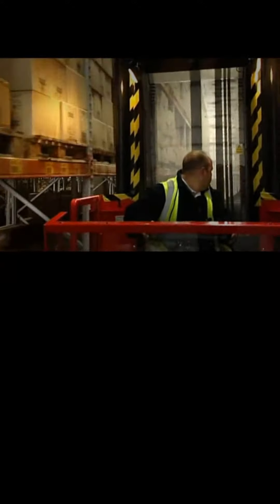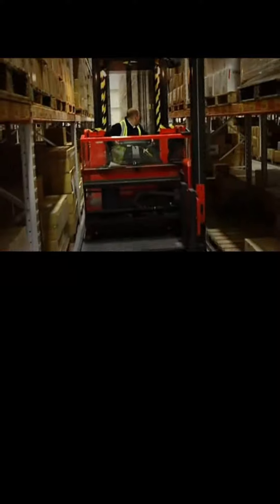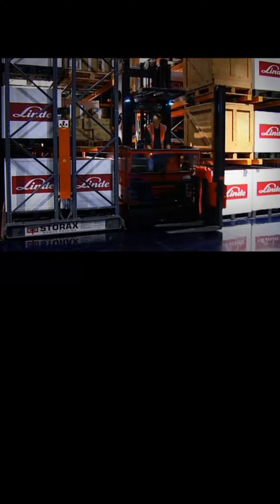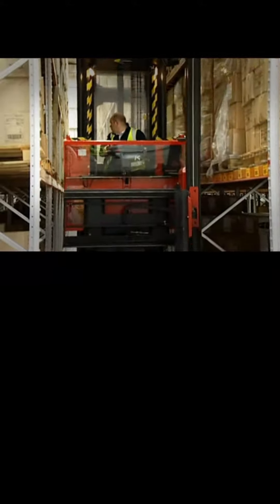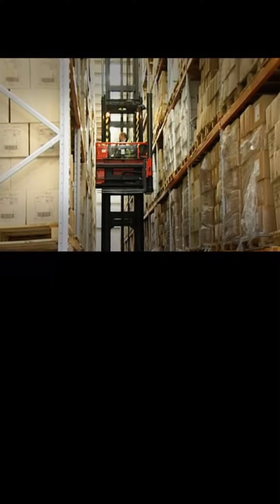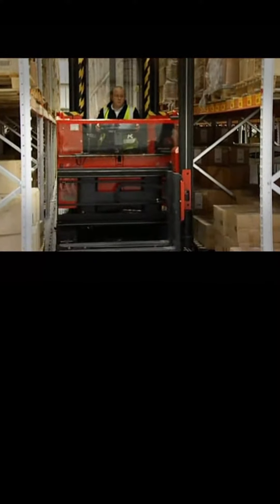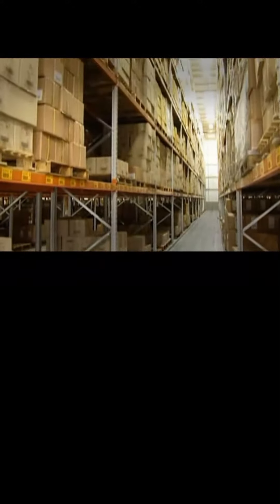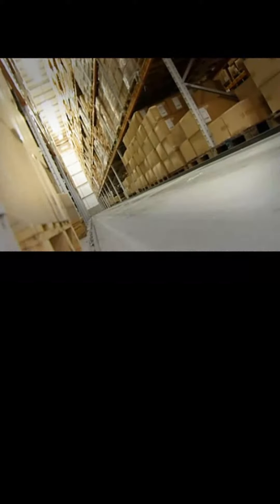VNA part 2